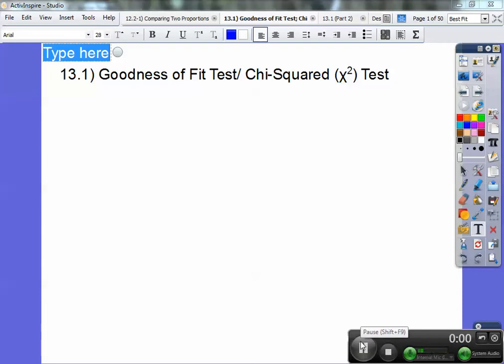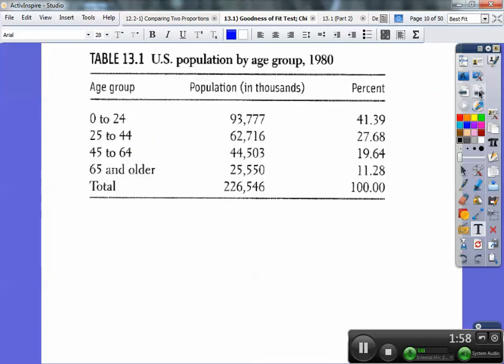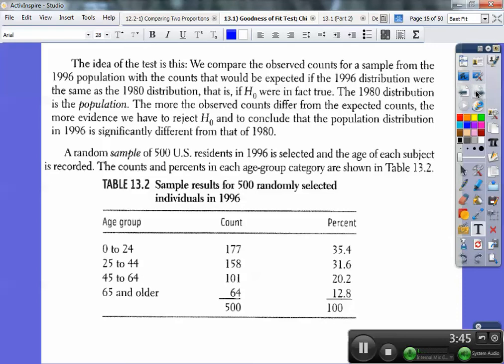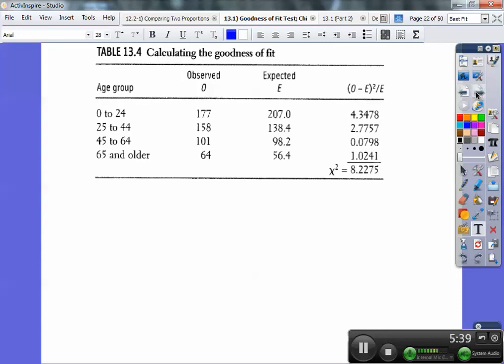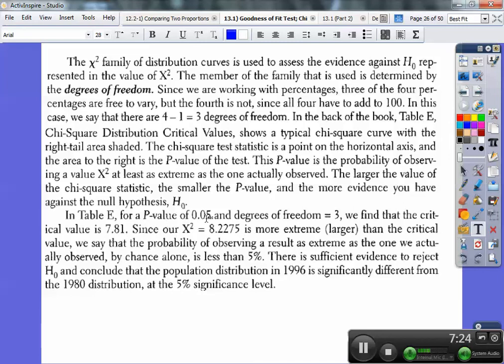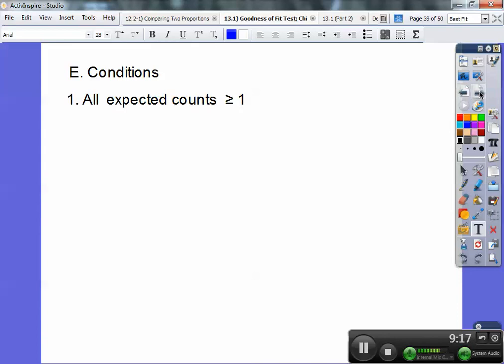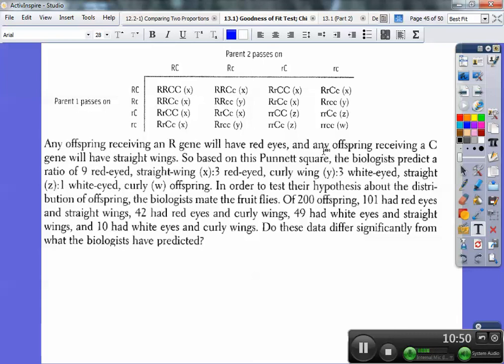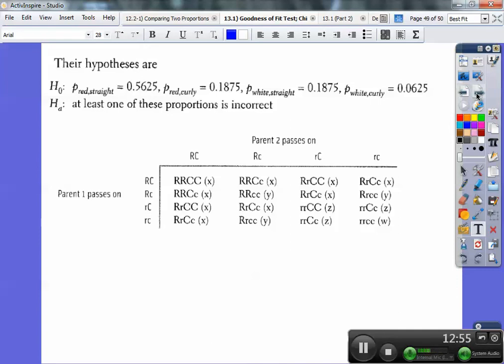Goodness of Fit Test/Chi-Squared Test (Part 1) Section 13.1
This is PART 1 of the Goodness of Fit Test/Chi-Squared Test. This lesson you will use the formula to calculate X-squared (Chi-Squared), on hypothesis testing. This lesson (with PART 2) will be taught on Wednesday, May 8. The homework is listed in the window of PART 2.